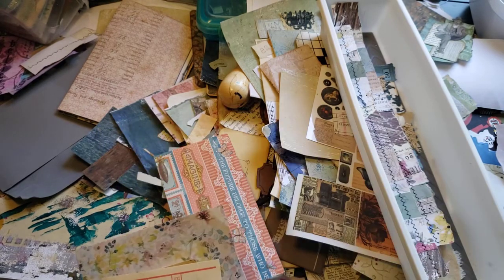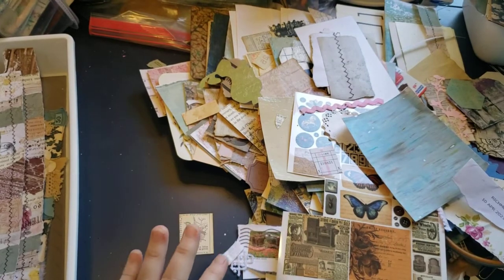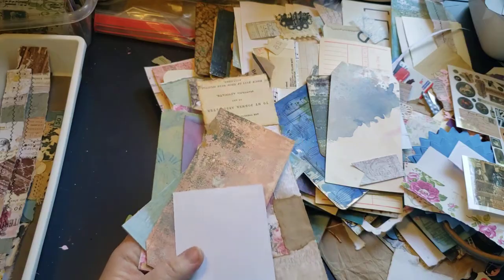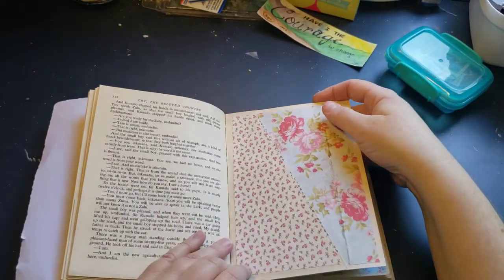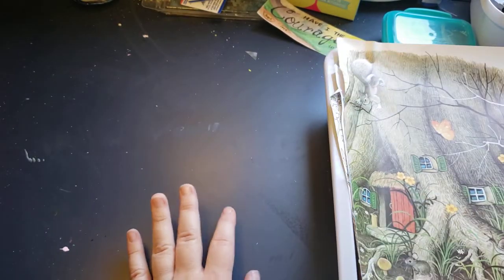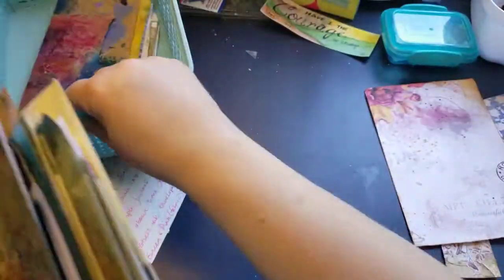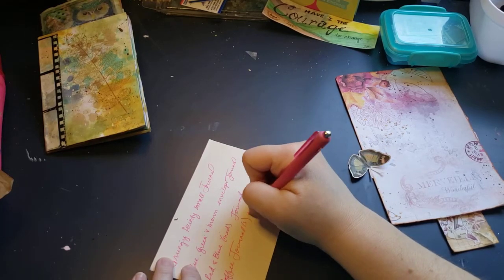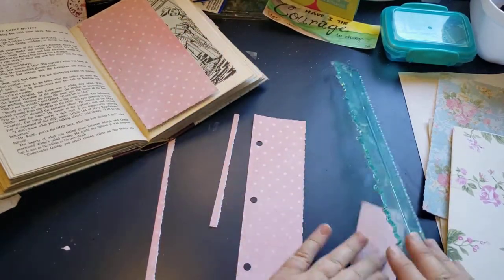introducing the dirty dozen - after a bit of cit chat and clean up